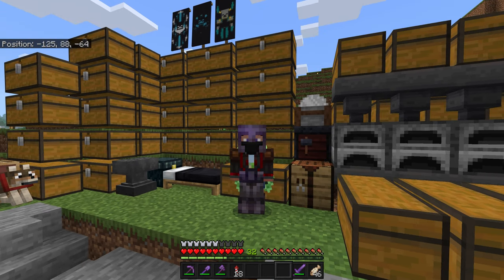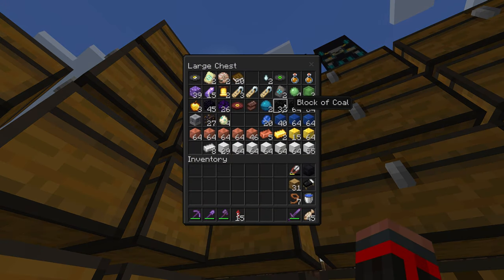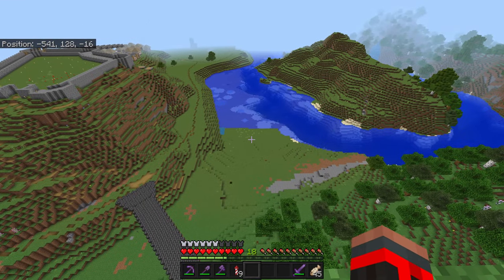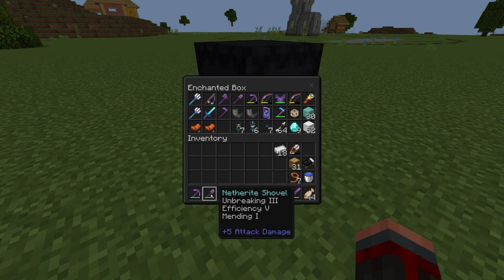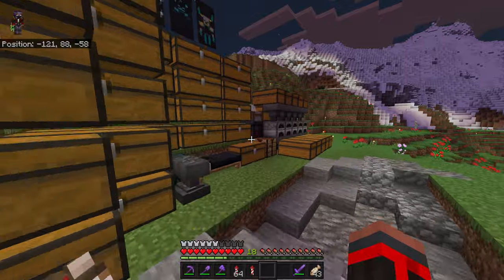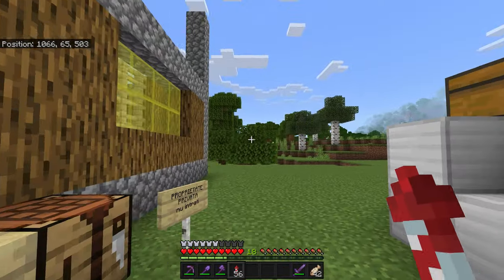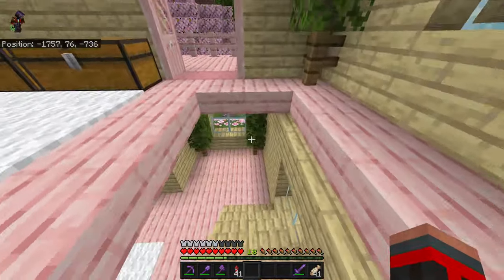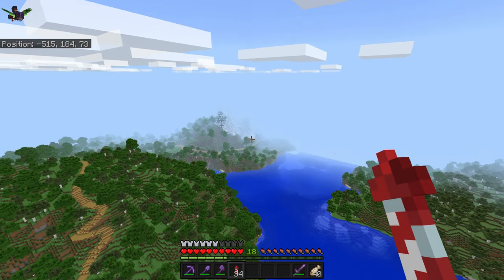My MINECRAFT BEDROCK REALM experience Ep 1 The tour